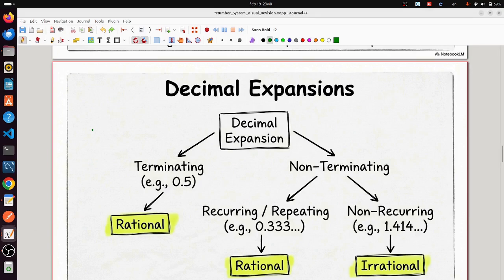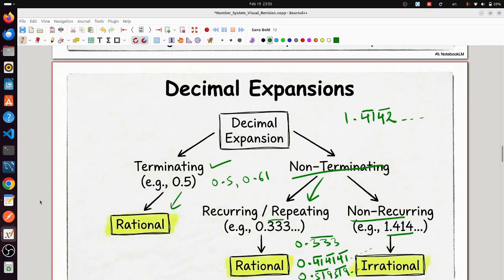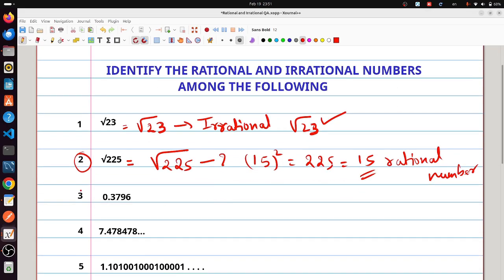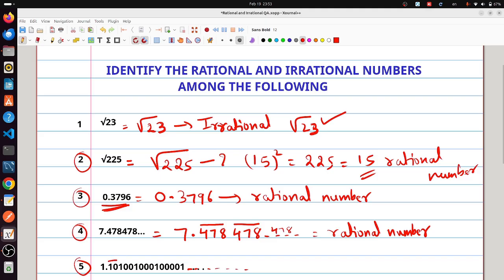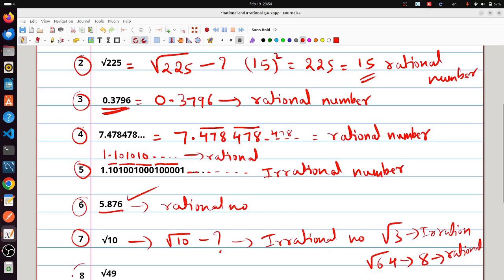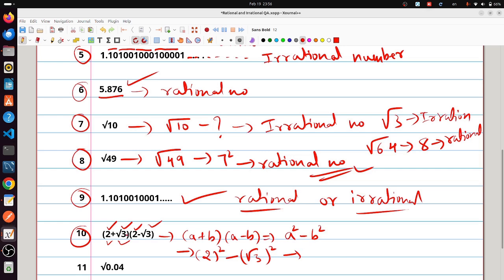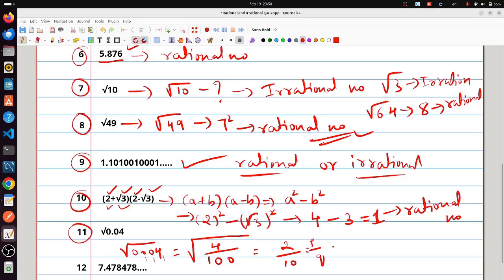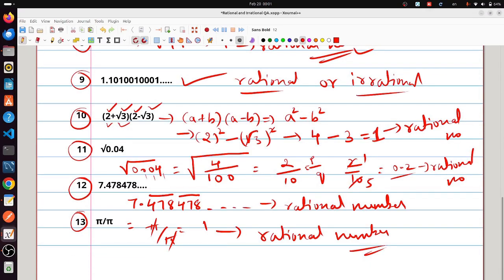Number System - How to Identify Rational and Irrational Numbers Quickly | Class 6-10 | GPSTR Maths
Are you confused about how to identify whether a decimal number is rational or irrational?

In this video, I clearly explain the difference between rational and irrational numbers with simple examples like:

• 0.3796
• 7.478478...

You will learn:

✔ How to identify them from decimals
✔ Easy tricks for exams

This lesson is perfect for:

🎯 TET Exams
🎯 GPSTR Aspirants
🎯 HSTR Aspirants
🎯 Teacher Recruitment Exams
🎯 Class 6, 7, 8 students
🎯 Competitive exams
🎯 Basic mathematics learners
🎯 Teacher training sessions

Watch till the end for a simple trick that makes identifying rational and irrational numbers super easy!